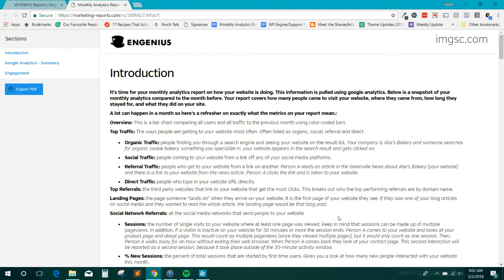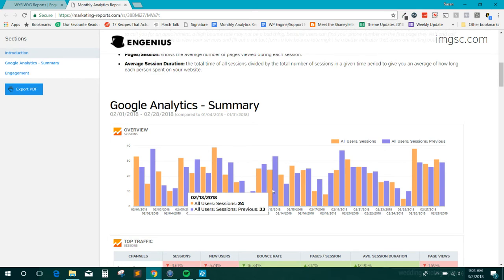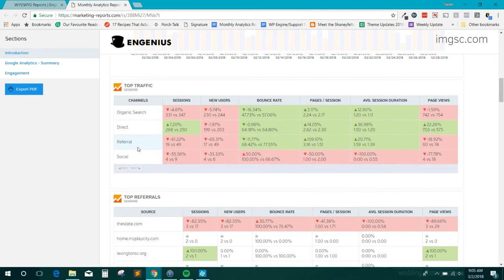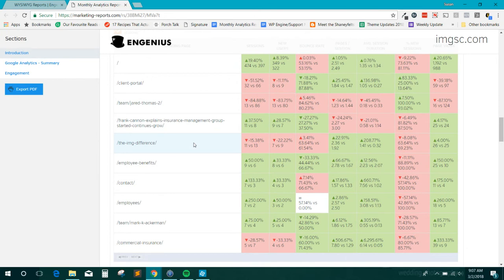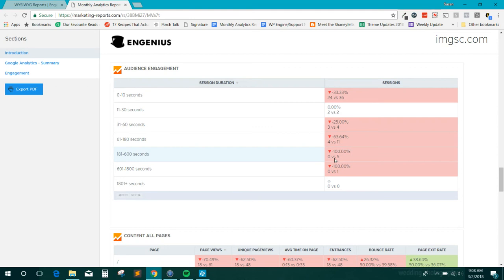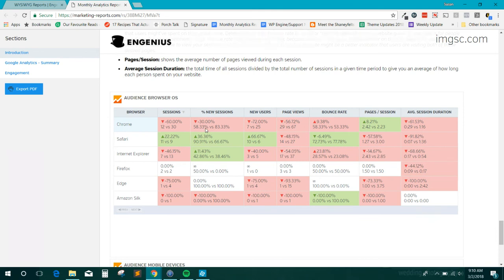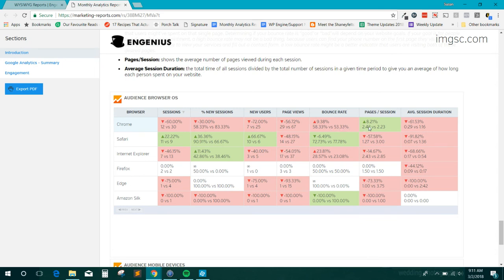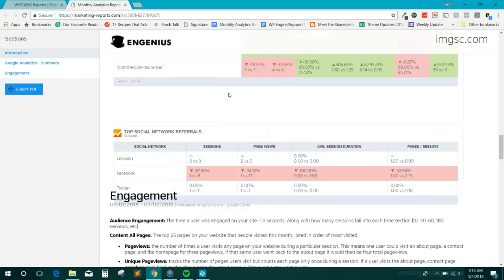Reporting Explained Video